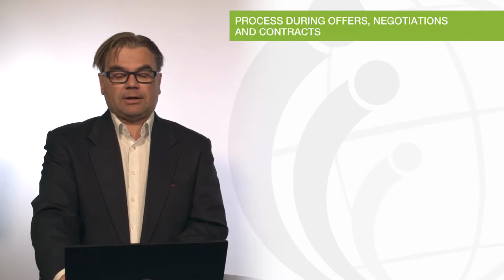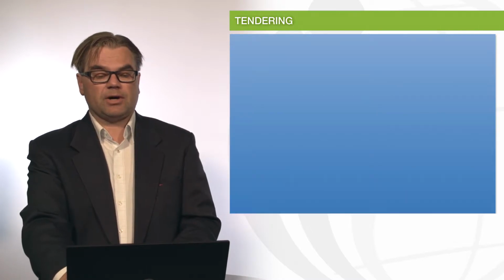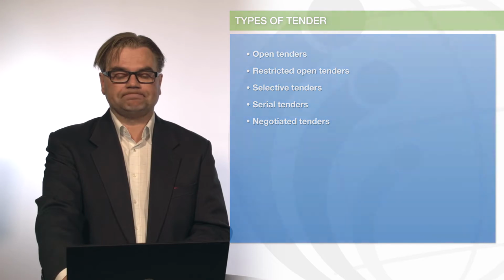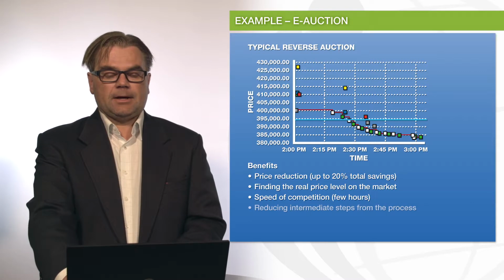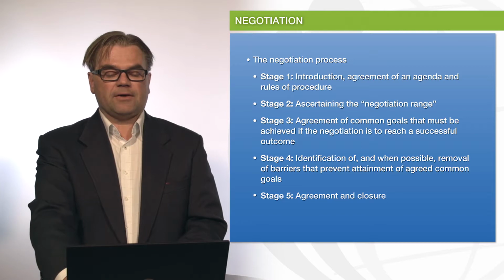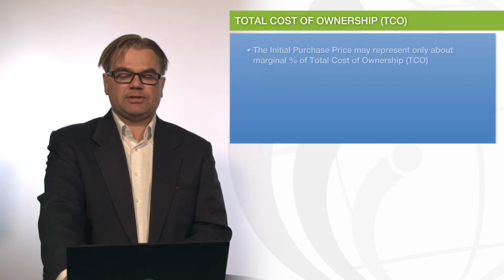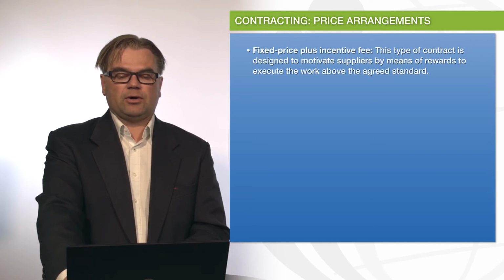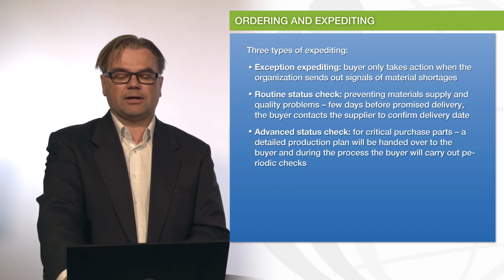PERFECT Sequence 5: Offers, Negotiations, Contracts